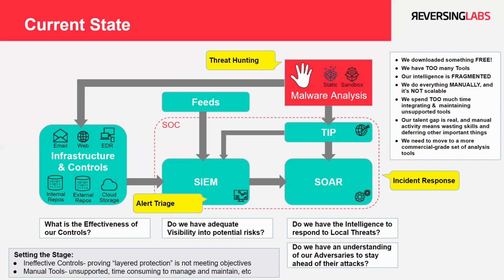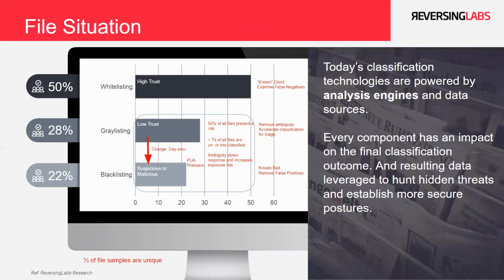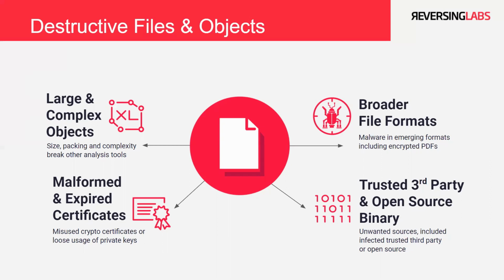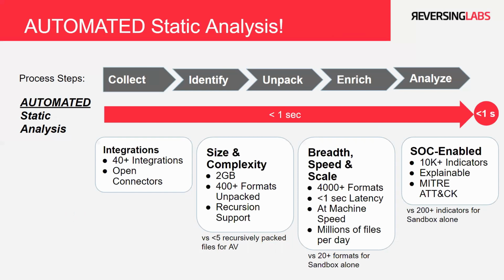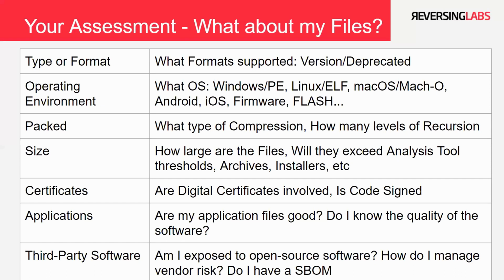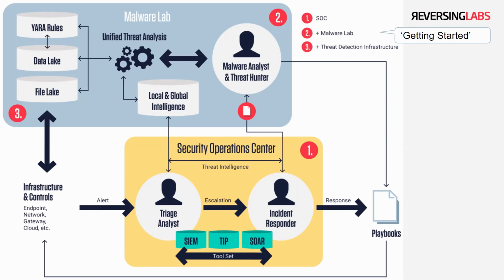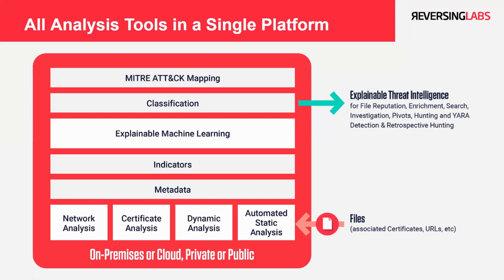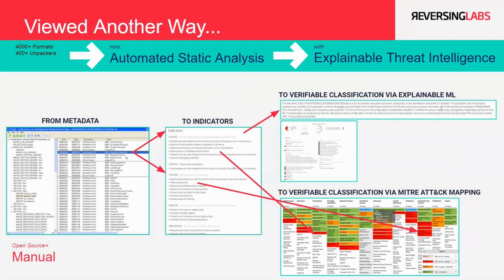CSR-ER - Rethinking Enterprise File Analysis: A Case for the Malware Lab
Rethinking Enterprise File Analysis: A Case for the Malware Lab
Speaker: Chip Epps, Director of Products & Solutions, ReversingLabs

Cyberthreats represent one of the most significant risks to modern businesses. Attacks are pervasive, and can indirectly or directly impact the business. Yet the security skills to investigate these threats are spread thin across the organization, information is often siloed, and incident response and retrospective hunting are marginalized due to fragmented data. Organizations recognize these challenges, but simply don’t know how to get started.

Here’s your opportunity to hear about trends in security, specifically centralizing the challenging tasks of investigating threats and providing actionable intelligence to the entire organization. In this webinar, we’ll discuss:
• Where are we seeing attacks, and how are organizations responding today
• What changes are needed to make security more pervasive, responsive, and proactive
• Why centralizing analysis and research into an enterprise “Malware Lab” makes sense
• How this specialized security service group benefits all lines of business and reduces cyber risks

About CSR-ER - Our Cyber Strategy Retreat - Executive Roundtable (CSR-ER) sessions bring together leaders in industry once a month to engage in insightful and thoughtful discussion. The 2021 CSR-ER theme, "Injecting Security" aims to see how cybersecurity practices play an important role in different aspects of business and technology organizations and operations. Join us each month for opportunities to join in the conversation.